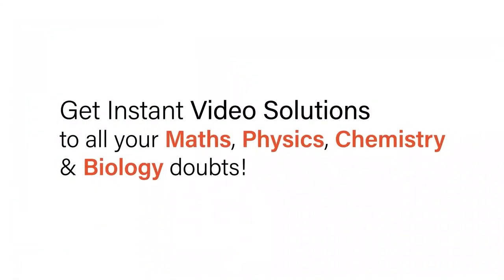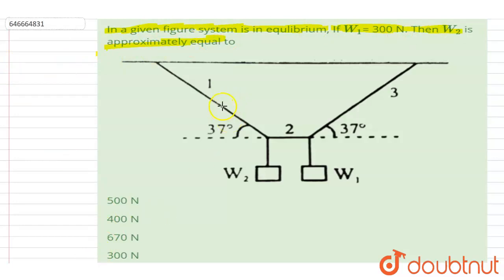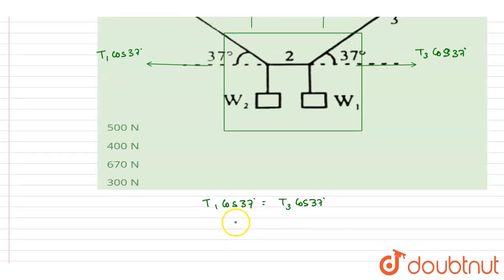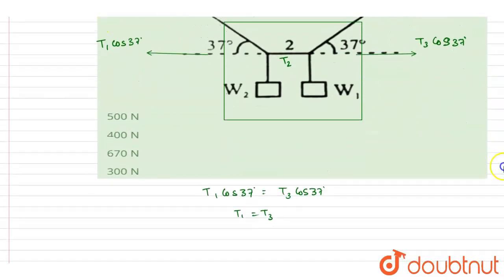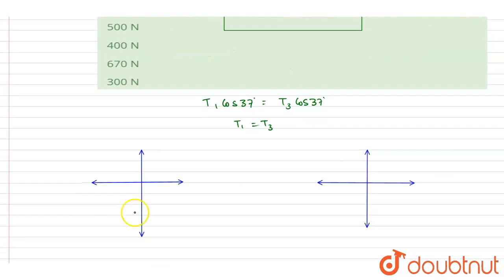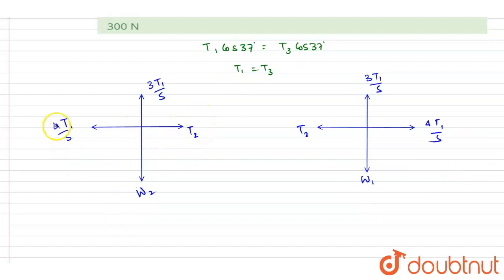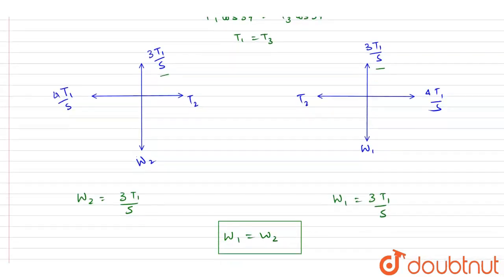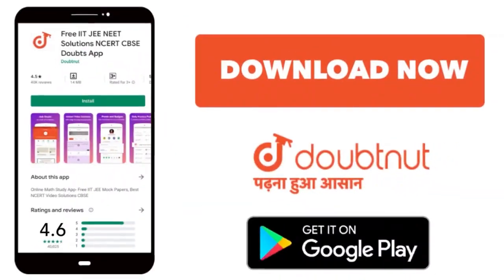In a given figure system is in equlibrium, If W_(1)= 300 N. Then W_(2) is approximately equal to...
Class: 12
Subject: PHYSICS
Chapter: NEWTON'S LAWS OF MOTION & FRICTION
Board:IIT JEE

👉 Have Any Query? Ask Us.